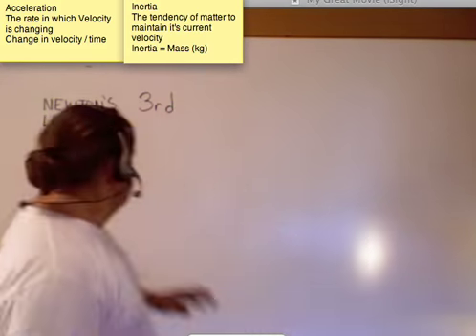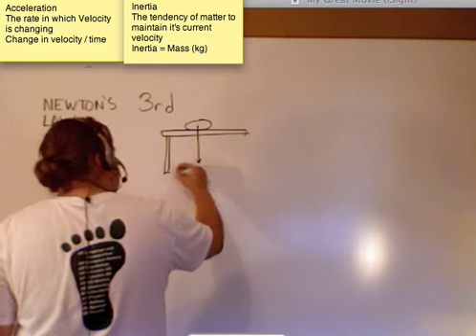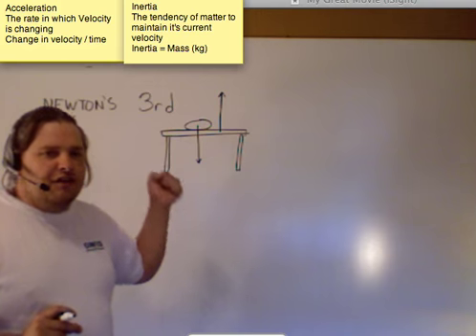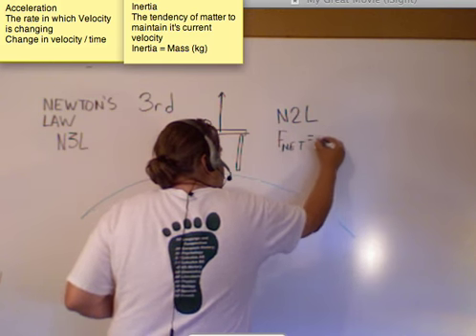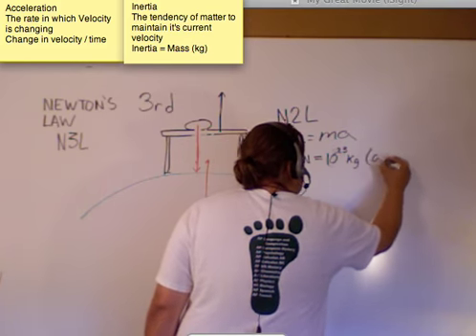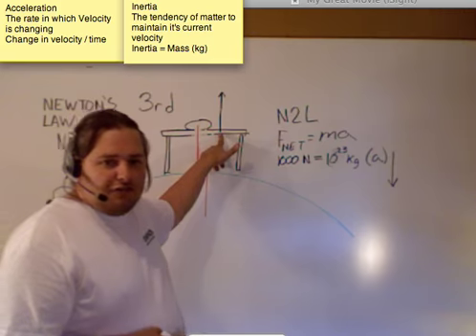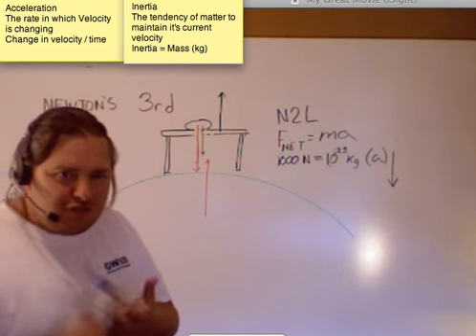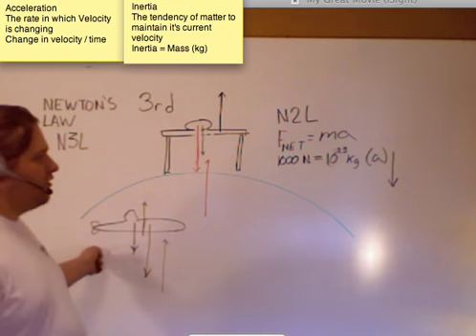Newtons 3rd Law